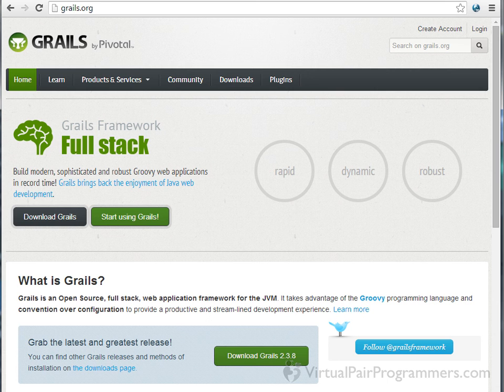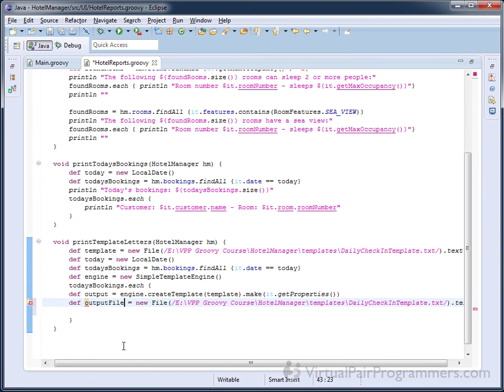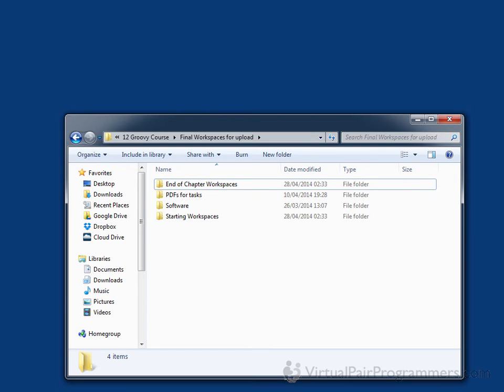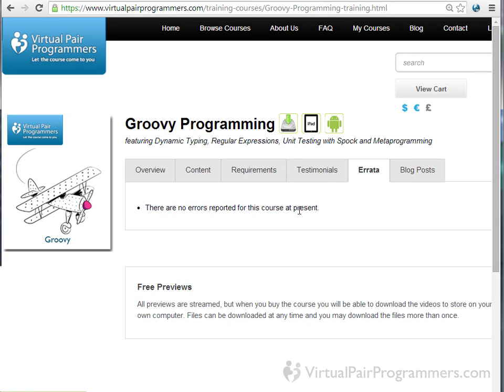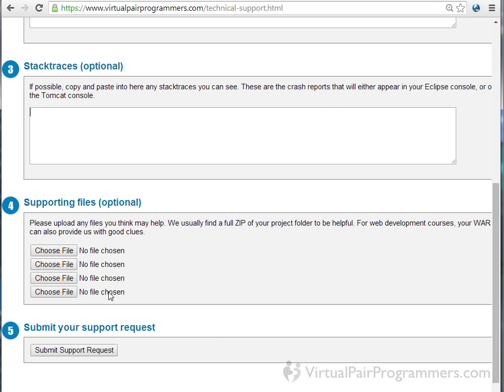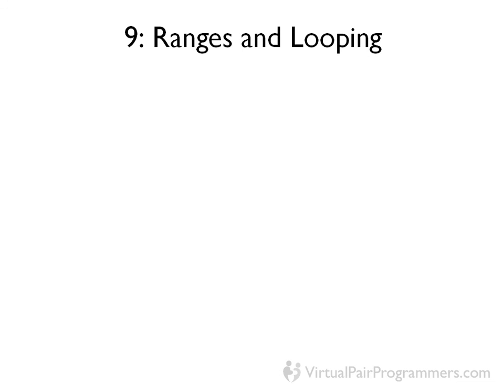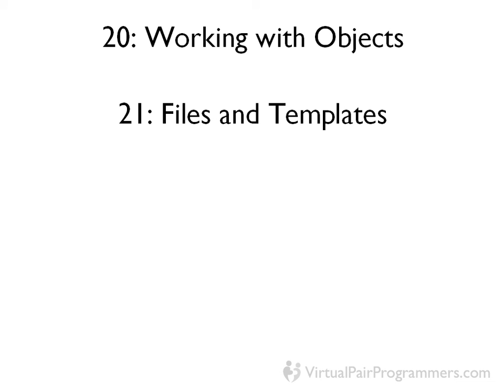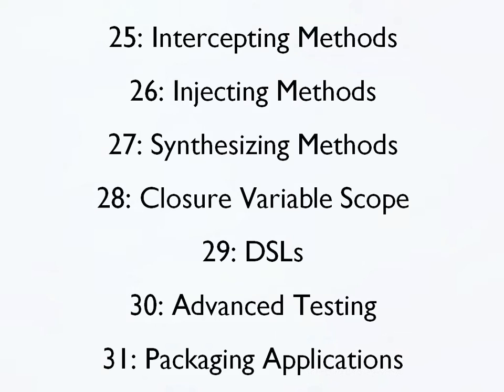Groovy Programming Video Training Course Chapter 1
Released on 1 May 2014. This is the first chapter which previews the content of the course.